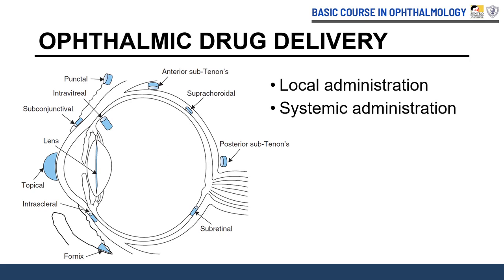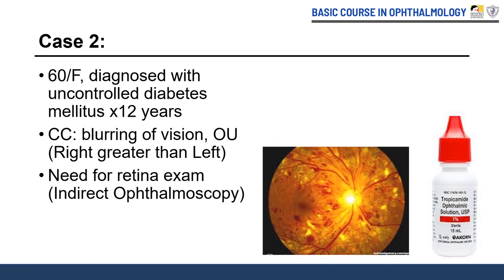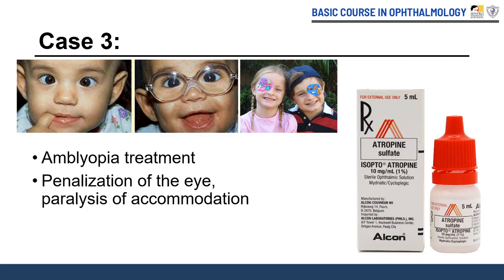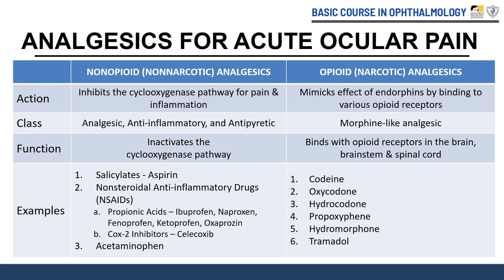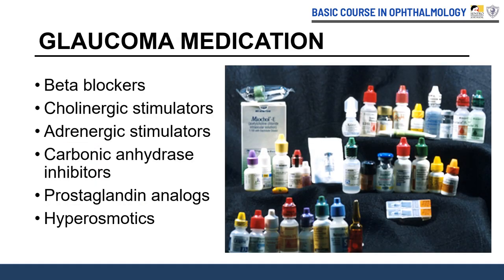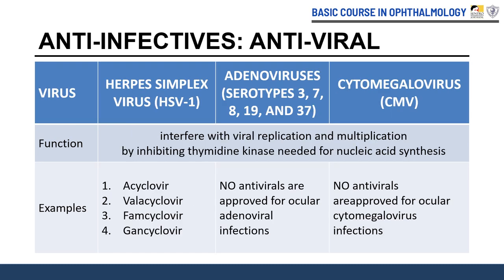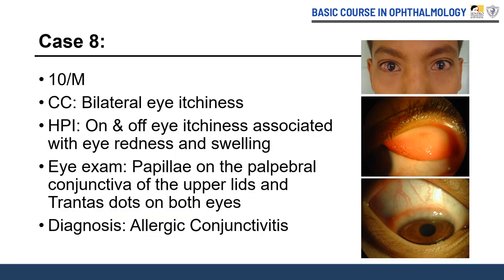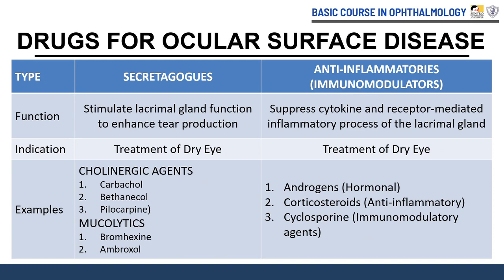BCO2020 Video | D14 FUNDAMENTALS Ocular Pharmacology